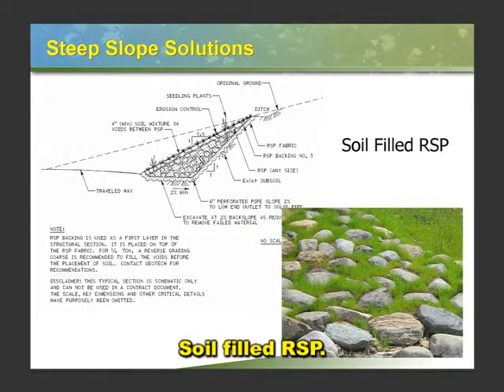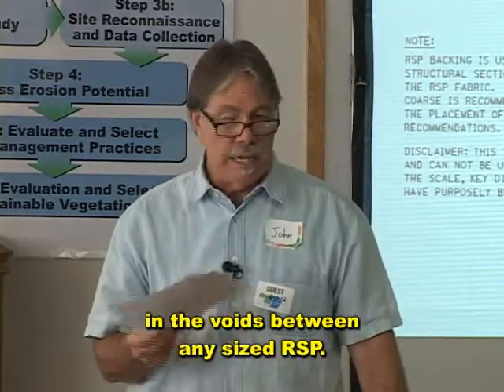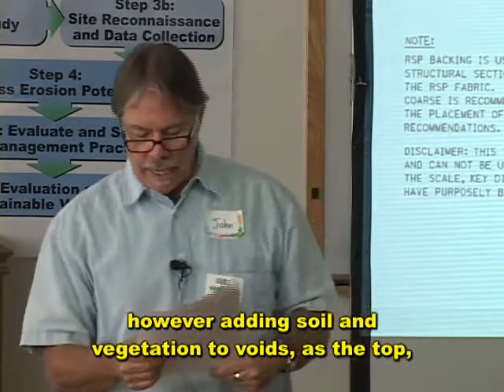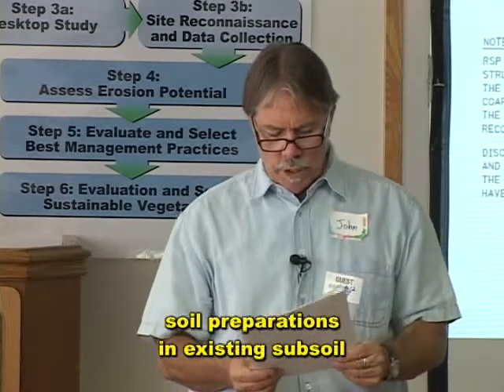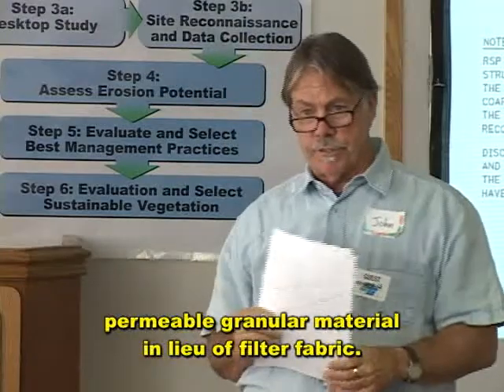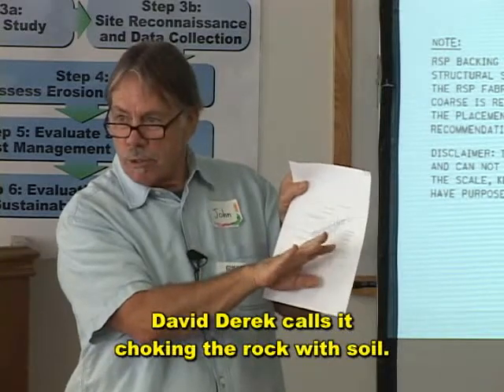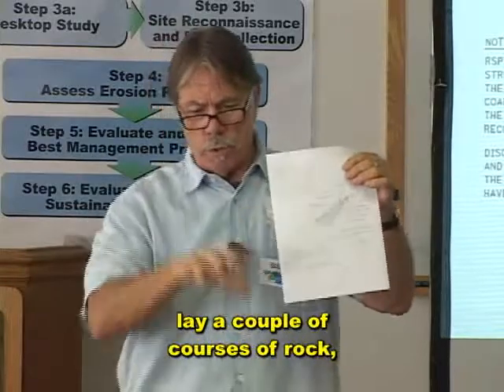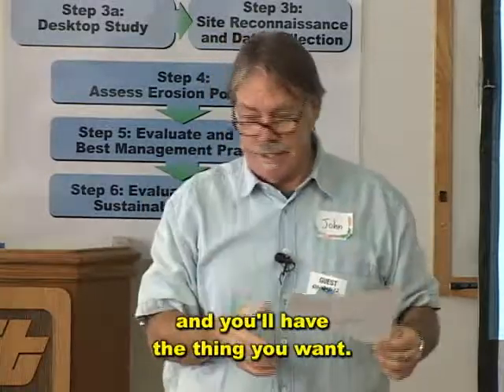Soil Filled Rock Slope Protection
This work consists of placing 1/4 ton Rock Slope Protection (RSP) on slopes, placing plants between the rocks, and backfilling with topsoil. The soil backfill provides for the establishment of shallow rooted plants including annuals, perennials, willow cuttings, grasses or plants that provide erosion control.